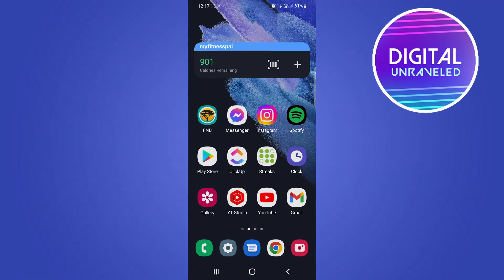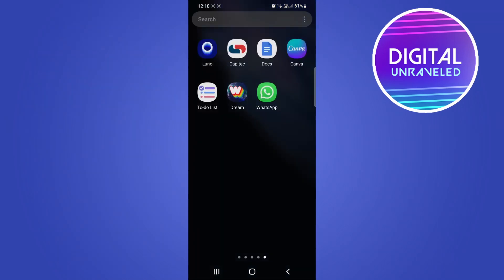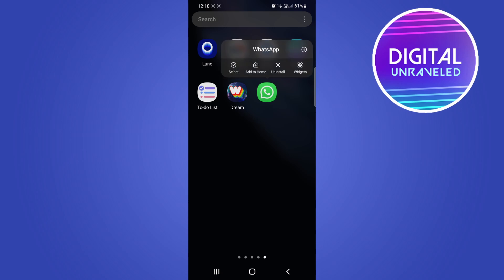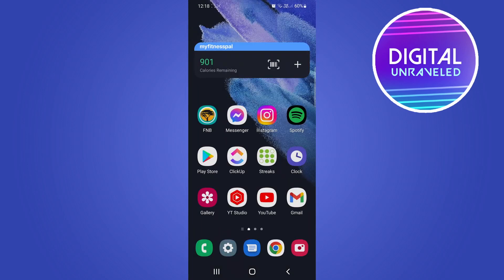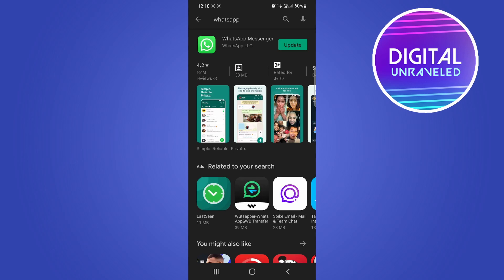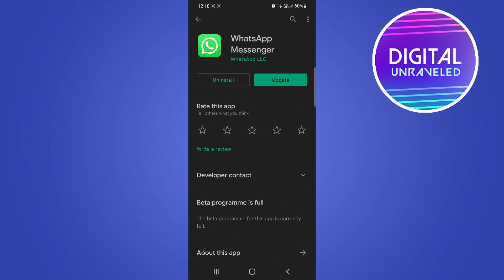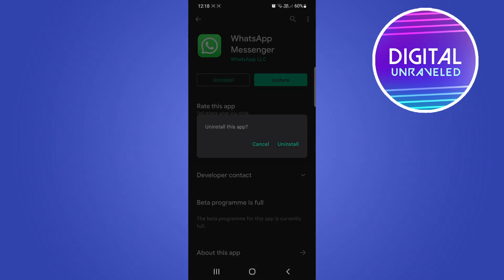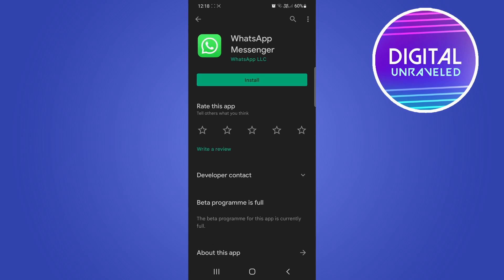How To Uninstall Whatsapp On Android (EASY!)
Learn How To Uninstall Whatsapp On Android